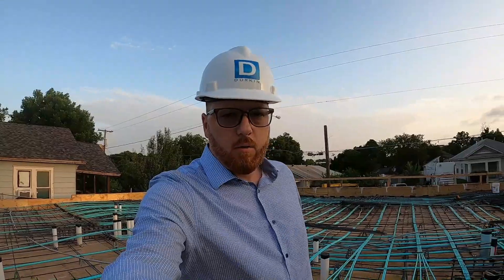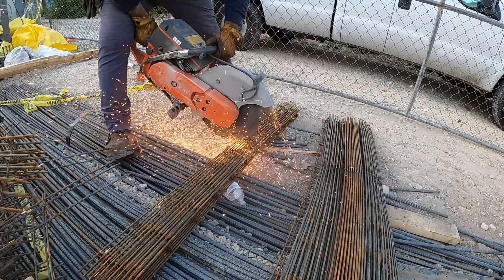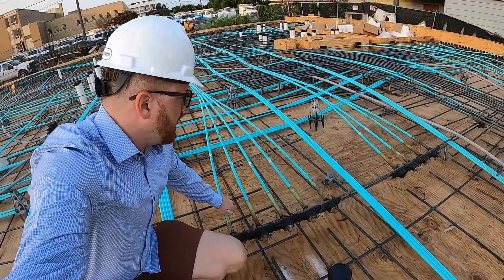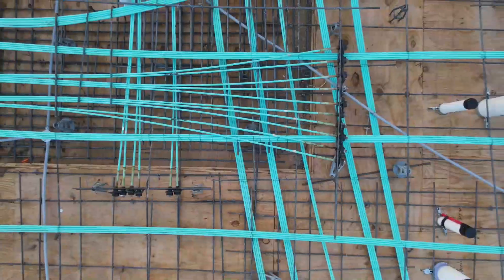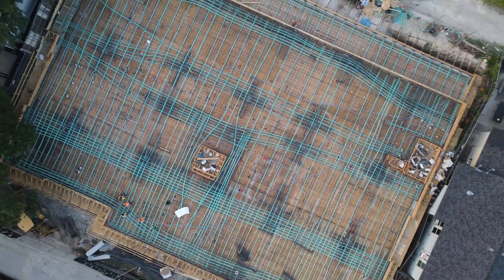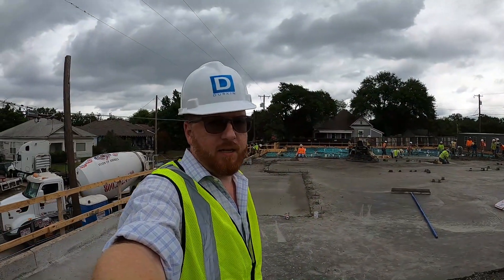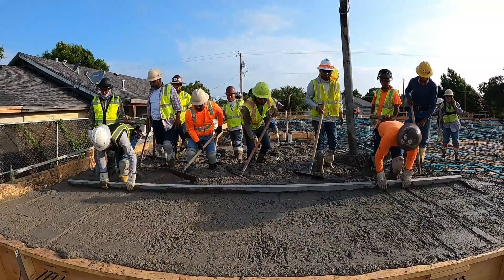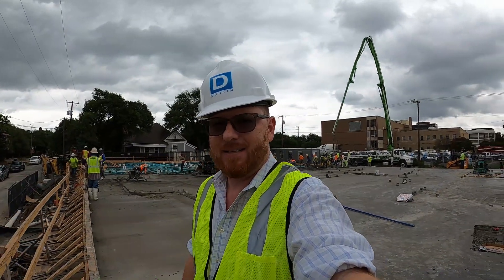212 Melba Deck Pour